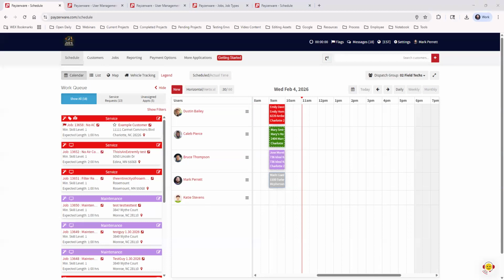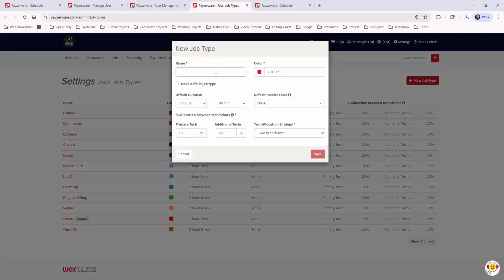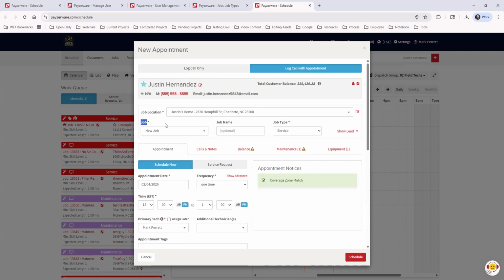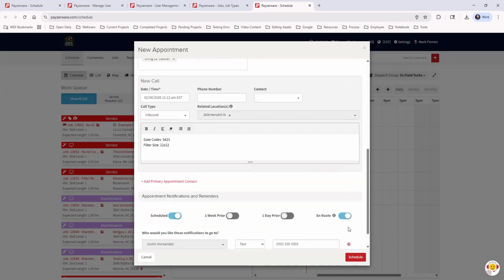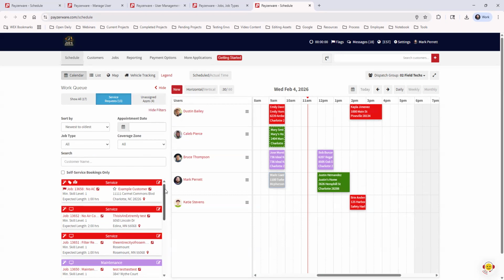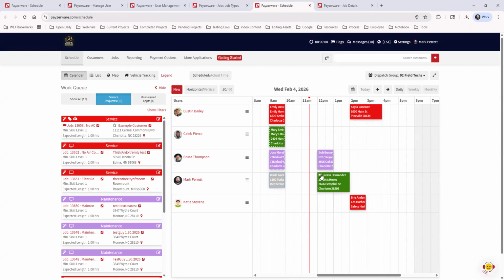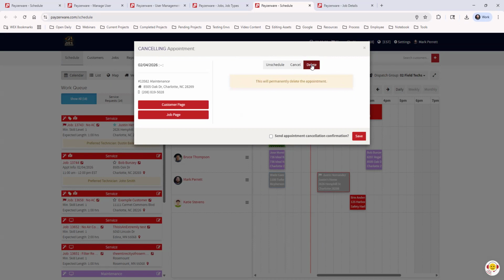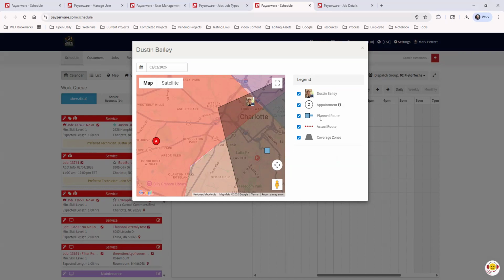Schedule + Dispatch: Basics | Live Webinar Recording 02-04-26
This is the live webinar recording for "Schedule + Dispatch: Basics" on 02-04-26.